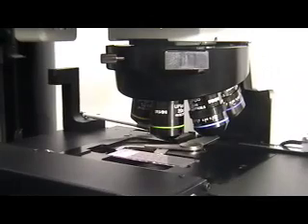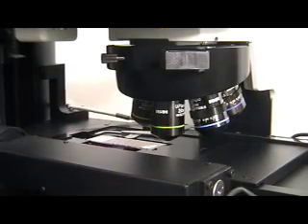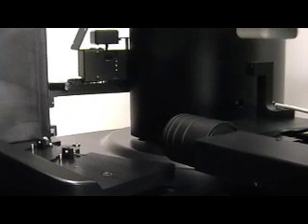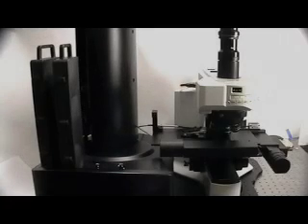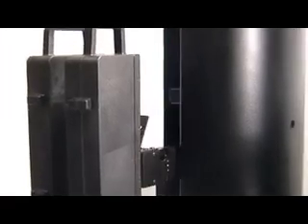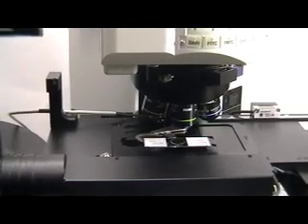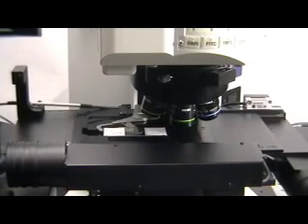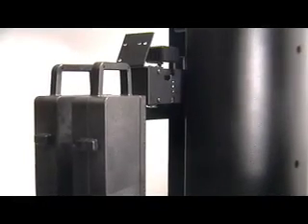Prior Scientific PL200 Automated Slide Loading System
The PL-200 Slide Loader is an advanced system for automatic slide handling in a variety of microscope applications. Awarded the 2009 Laboratory Equipment Readers Choice Award in the automation category, the PL-200 is now fully supported by both Objective Imaging's Surveyor software with Turboscan as well as Molecular Devices MetaMorph image acquisition and analysis software.

The PL-200 accommodates up to 4 removable slide racks, each of which houses up to 50 slides. Sensors on the PL-200 monitor the presence of the slide racks so the system can intelligently respond when racks are changed in the middle of a run for example. Installation of a rack on the loader initiates a unique slide detection system which automatically identifies the location of the slides. Prior has optimized both to provide the highest productivity with a complete system capable of performing load/unload cycles in as little as 24s. The PL-200 can be used with existing microscopes simply by adding the appropriate Prior scanning stage.

Prepared specimen slides are precious, often unique, and need to be handled with care. In addition to the slide retaining design of the slide racks, a range of further safety features have been included in the PL-200 to minimize the risk of damage to slides. The slide gripper includes a sensor to detect the presence of a slide. If the state of this sensor changes due to an absent slide for example, the system will stop and report an error message. A similar approach is taken on the scanning stage where a sensor identifies if a slide is present on the stage. Slide scanning will not take place for example, if a slide is not successfully placed onto the stage. A third sensor is used to monitor the position of the slide relative to the stage. If the user inadvertently moves the scanning stage in the Z axis, collisions are avoided by this sensor.